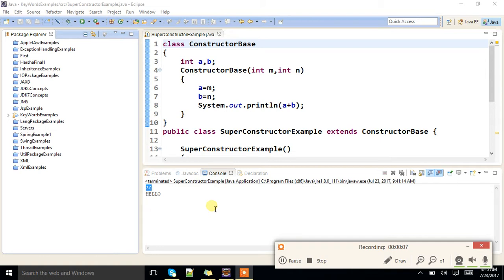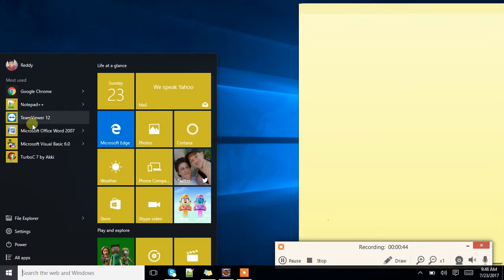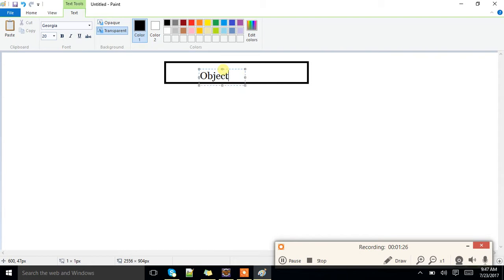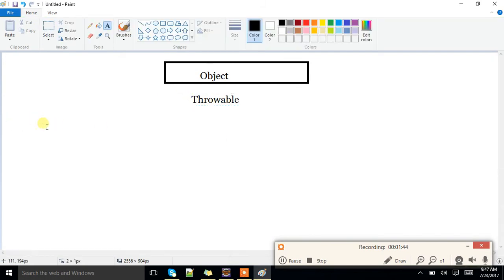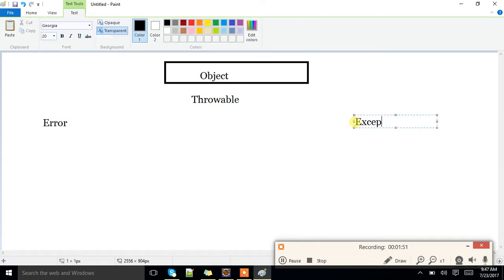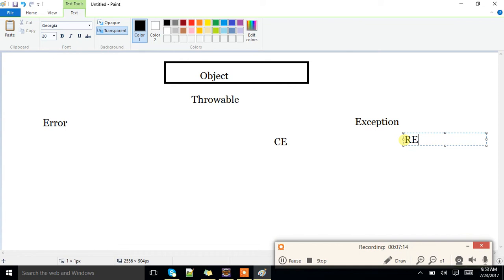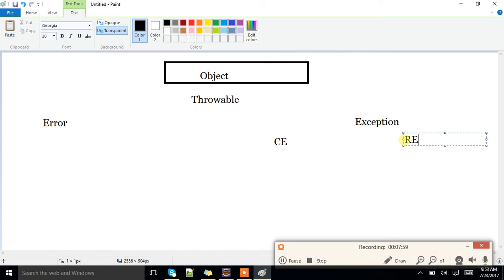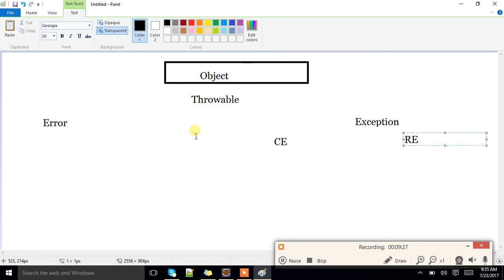what is Exception Handling in Java?.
what is Exception Handling in Java?. Hierarchy of exceptions